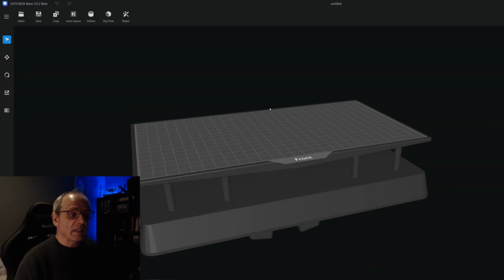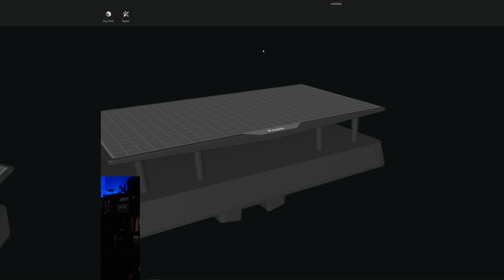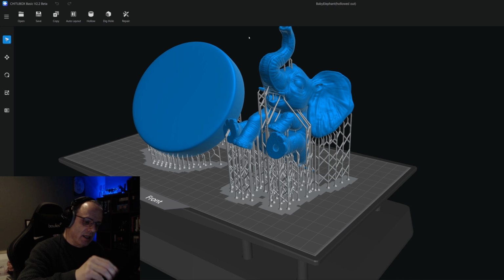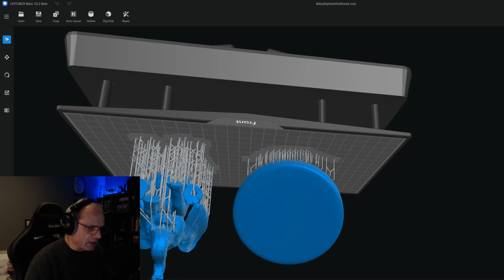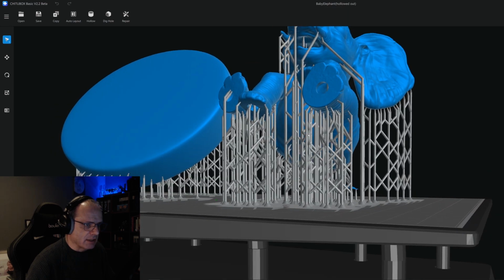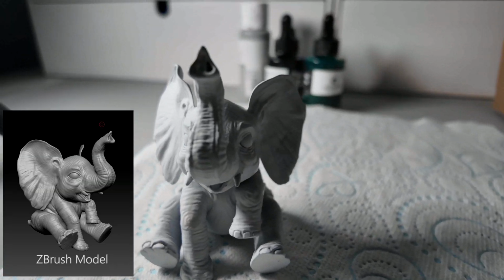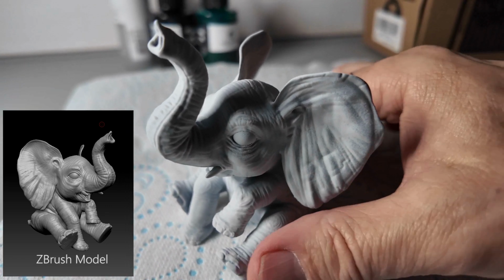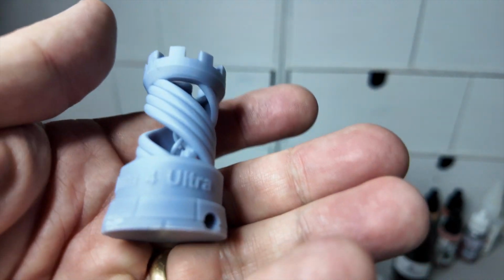First Ever 3D Prints - Saturn 4 Ultra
How did i do printing my first models using the Saturn 4 Ultra - my first ever 3D Printer. I've never done this before, so let's see how this goes!